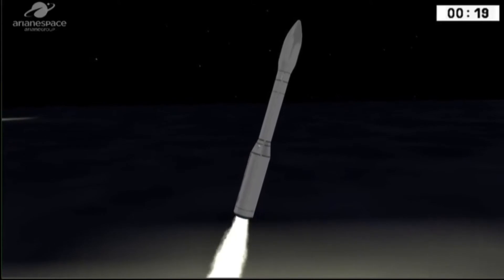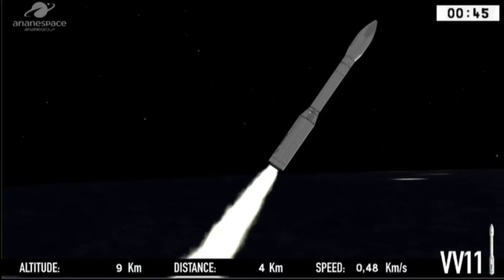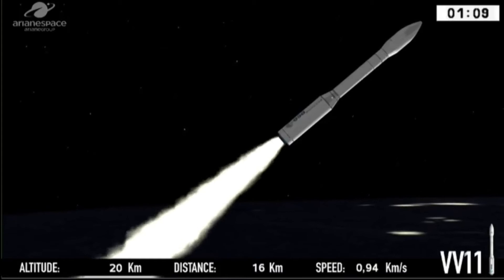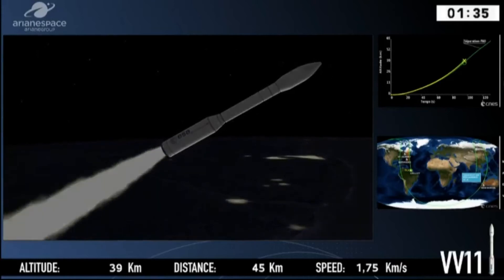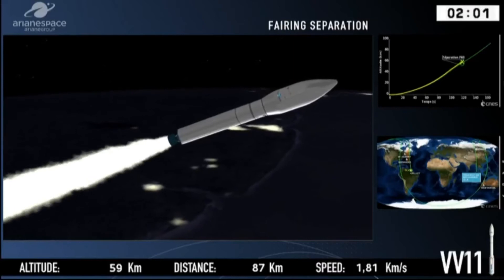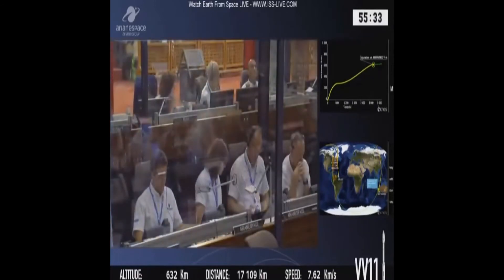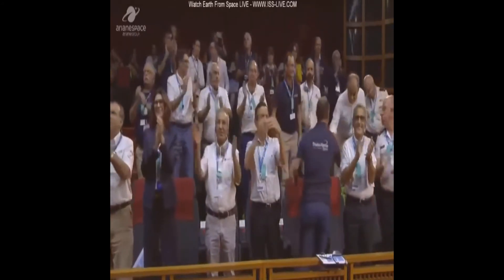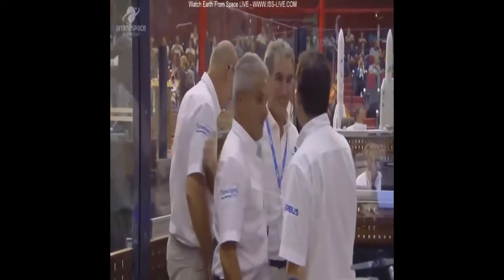Marruecos + lanzamiento Satélite Mohammed VI-A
El primer satélite marroquí de observación de la Tierra "Mohammed VI-A", lanzado el miércoles, es un "gran paso adelante" para las ambiciones del Marruecos del siglo XXI e ilustra el liderazgo visionario de SM el Rey Mohammed VI, dijo Kamal Oudrhiri, jefe del Departamento de Estudios Globales de la NASA a MAP-Washington.
El Satélite Mohammed VI-A, la ilustración del liderazgo visionario de SM el Rey (Kamal Oudrhiri)
08 Noviembre 2017
“Este satélite, que se enmarca en la coherencia de una visión global puesta en marcha por el Soberano, reafirma el liderazgo del Reino a nivel regional y africano y consagra la entrada del país en el muy codiciado círculo de países que disponen de esta tecnología", subrayó el científico marroquí, que acumula nada menos que veinte años de experiencia en la NASA.
Oudrhiri indicó también que este satélite permitirá a Marruecos gestionar las actividades cartográficas y catastrales, la ordenación del territorio, así como el seguimiento de las actividades agrícolas y la prevención y gestión de los desastres naturales.
El satélite "Mohammed VI-A" permitirá también a Marruecos vigilar los acontecimientos ambientales y la desertificación y fortalecer la vigilancia fronteriza y costera, agregó el científico marroquí.
Fuente: MAP